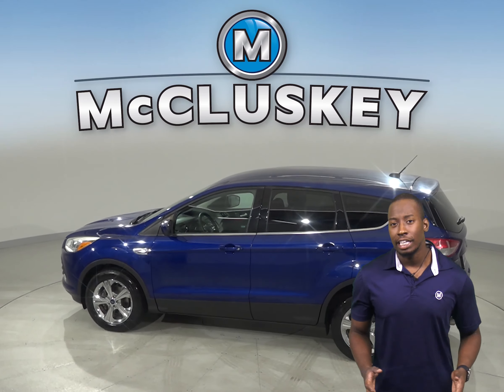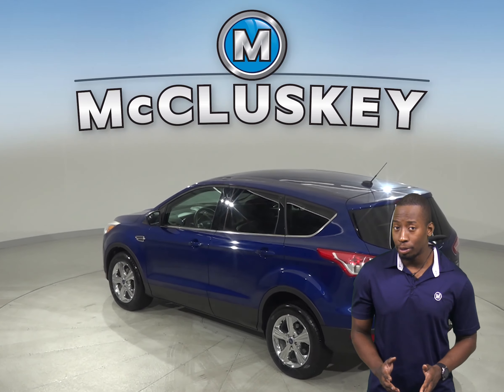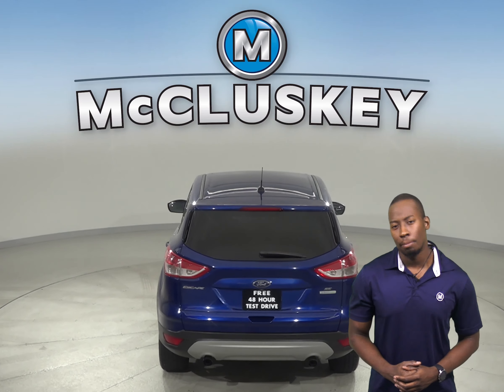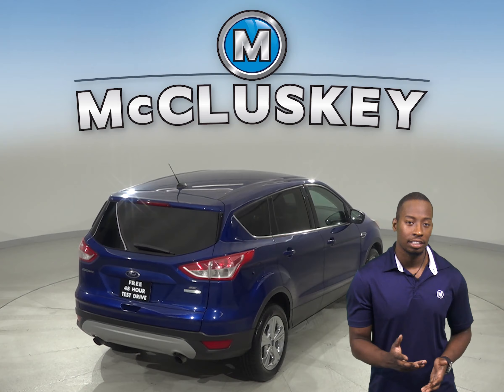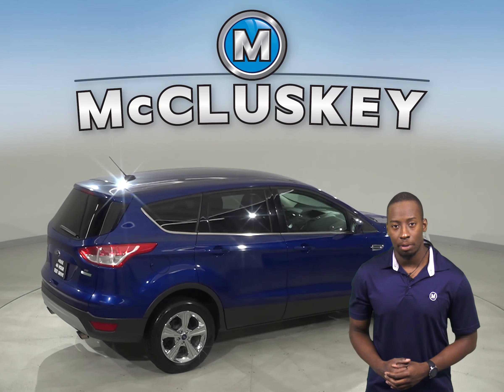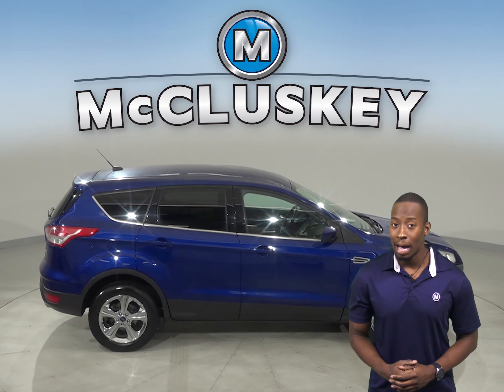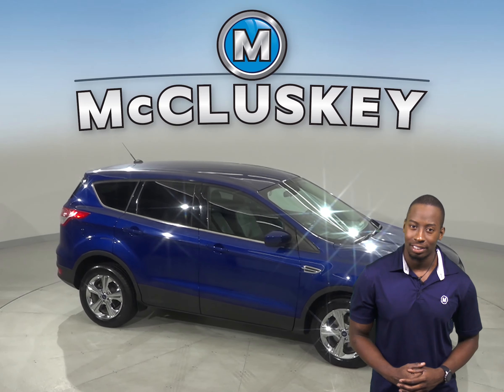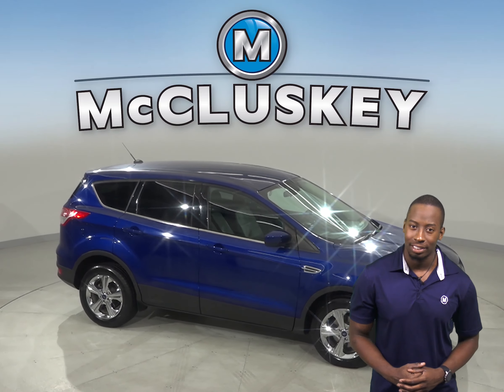A14025GT Used 2014 Ford Escape SE FWD 4D Sport Utility Blue Test Drive, Review, For Sale -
Challenged credit?